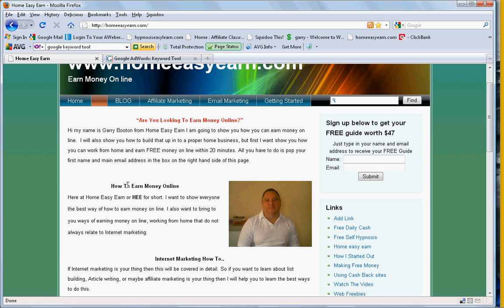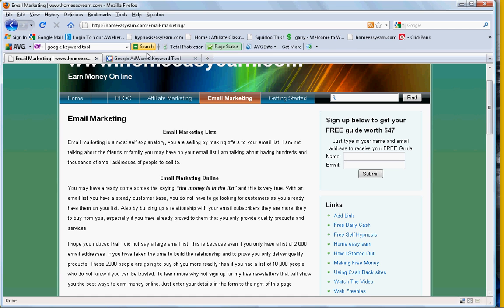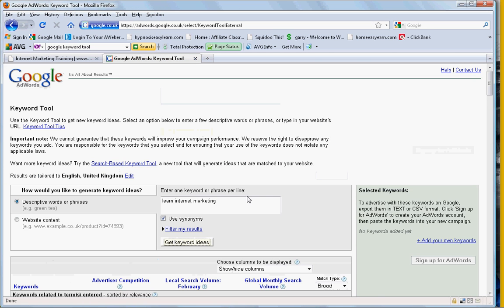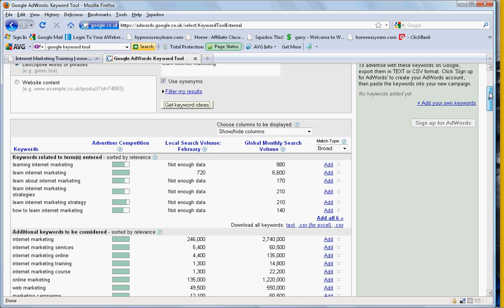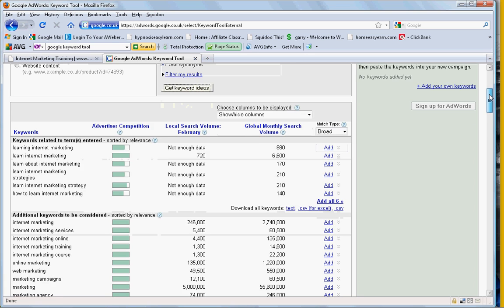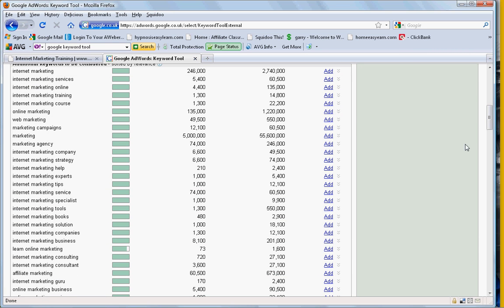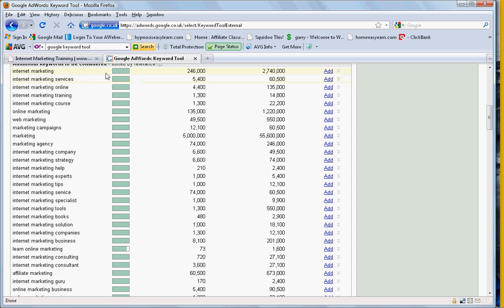Learn SEO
Simple SEO that will help your site rankings. Learn how easy it is to get higher Google ranking for your site.